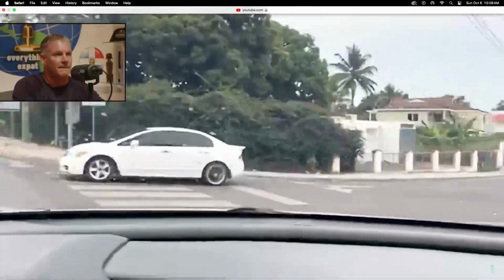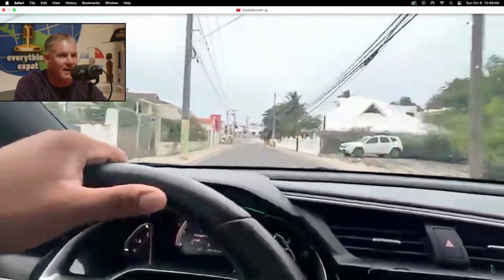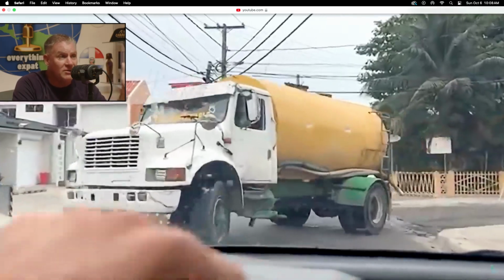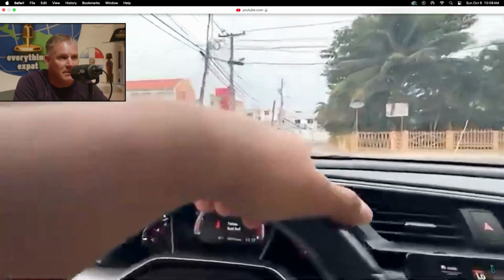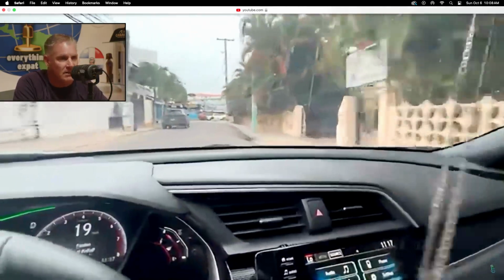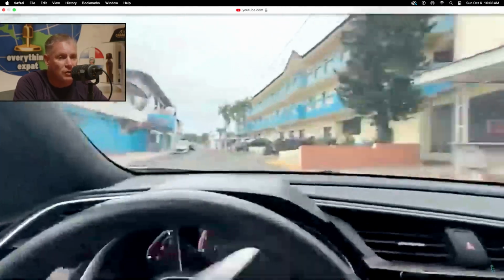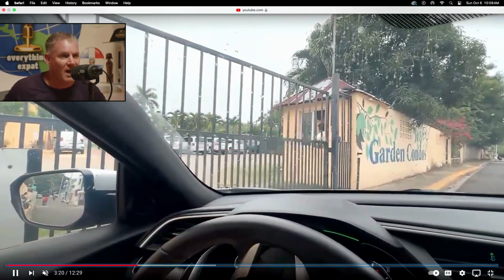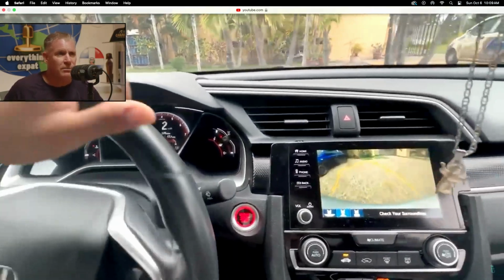Compai reacts to The Good Life Sosua!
Compai gives his two cents while watching Manuel's video about the ups and downs of being in the rental industry
To rent at Casa De Compai contact John